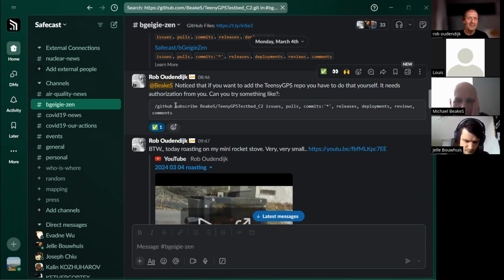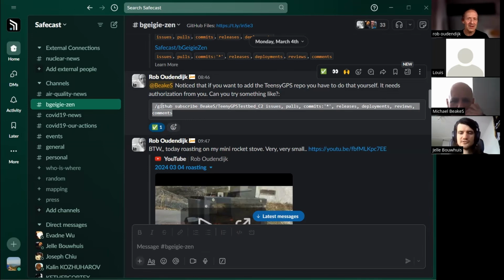2024 09 16 20;30JST bGeigieZen Meeting